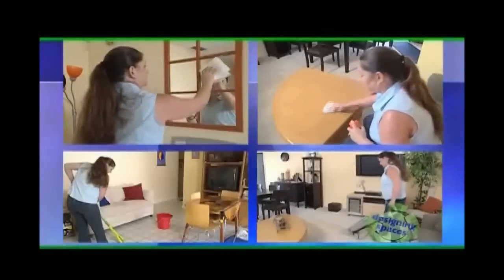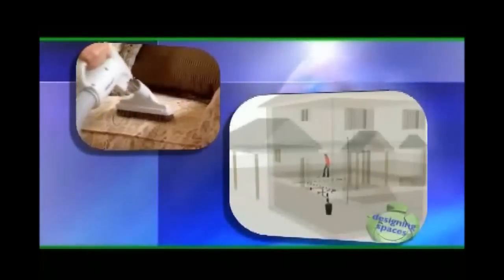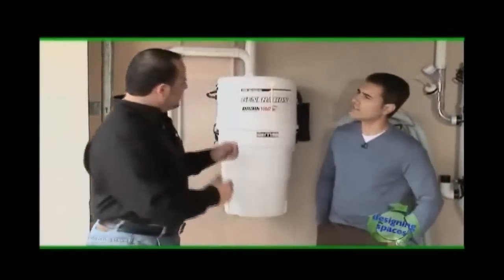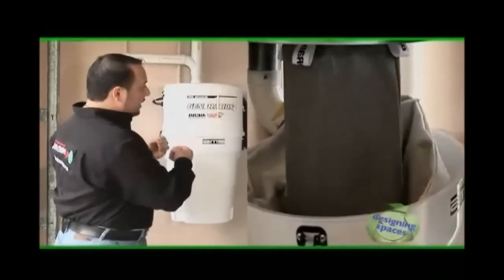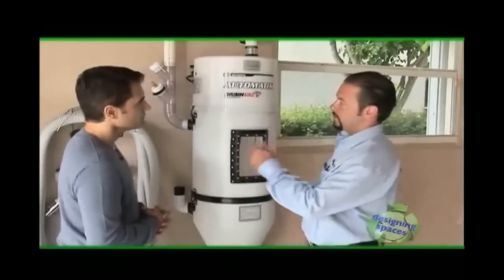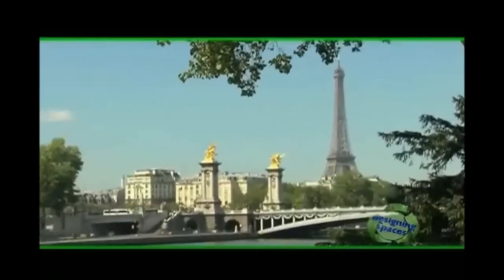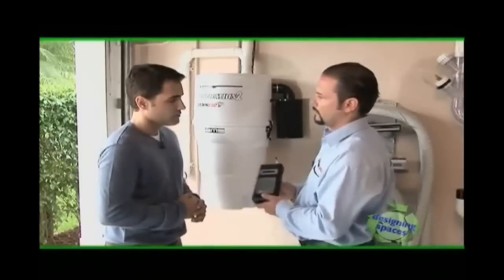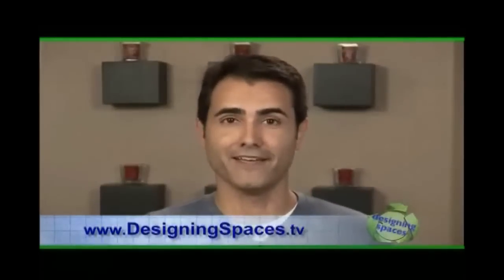Drainvac Central Vacuum Power Units Designing Spaces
Drainvac Central Vacuum Designing Spaces TV Promo Shop Drainvac Parts and Accessories, systems, vacuums, hoses, tools and more. Compare Drainvac central vacuums.